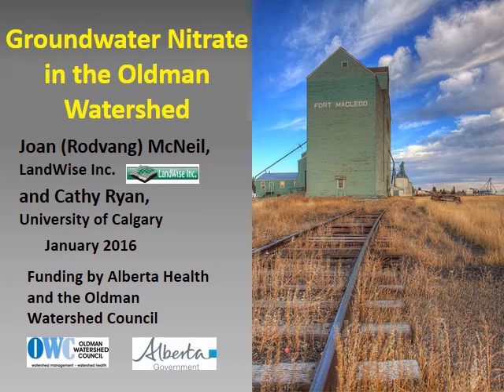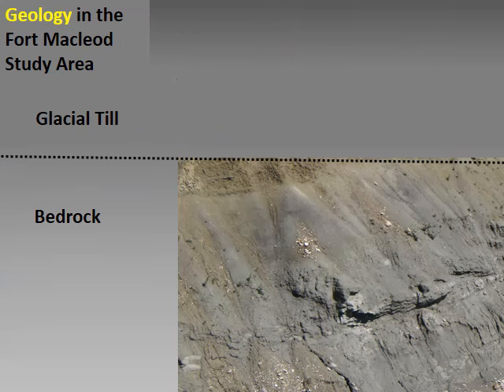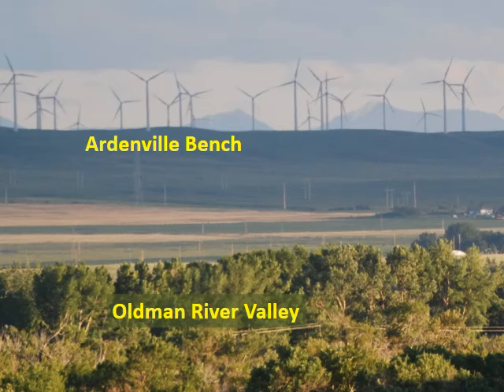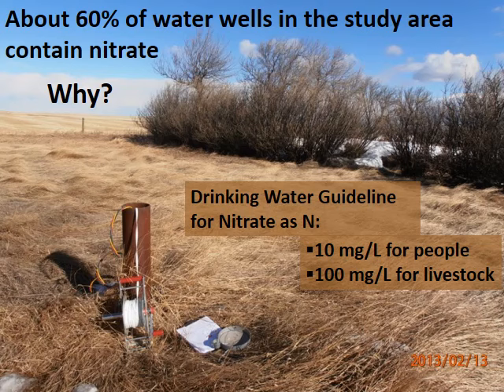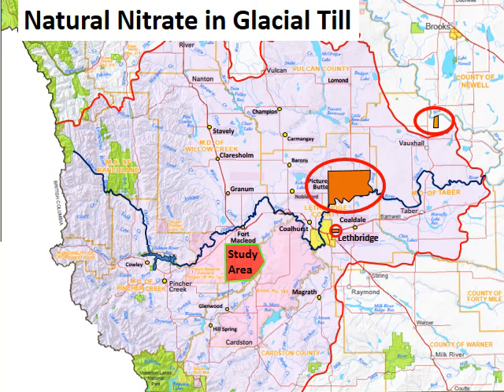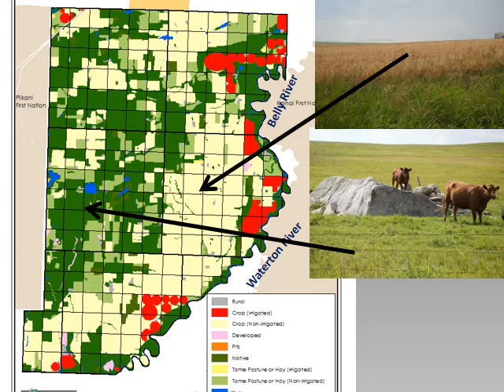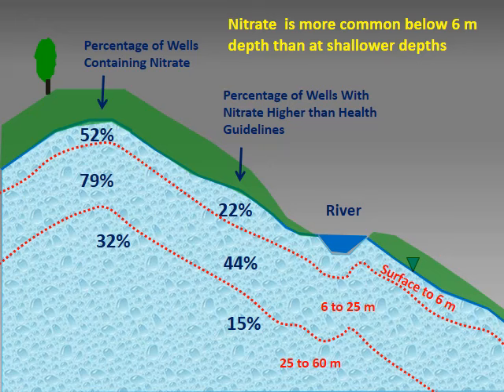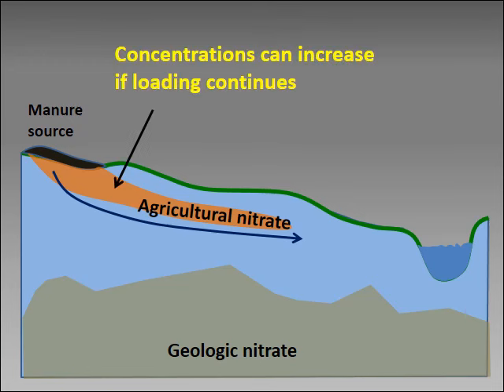Joan Rodvang McNeil GROUNDWATER STUDY 20 01 16 web version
The Oldman Watershed Council commissioned this study into groundwater in southern Alberta. Science at its best, narrated by the scientist who conducted the study - Joan Rodvang McNeil.